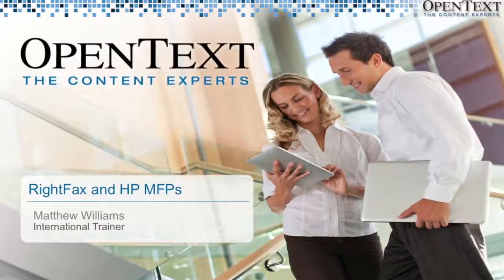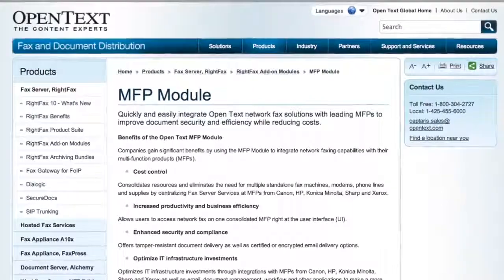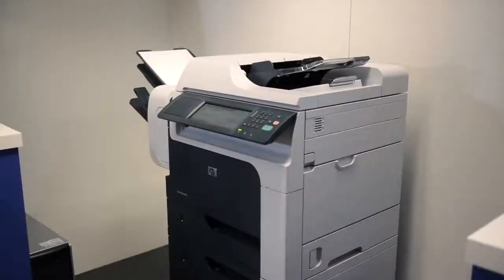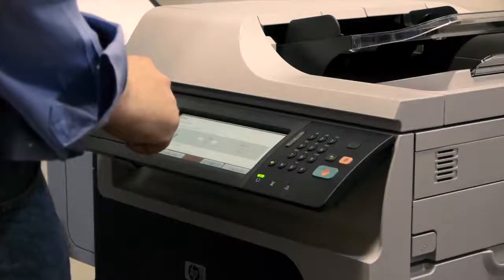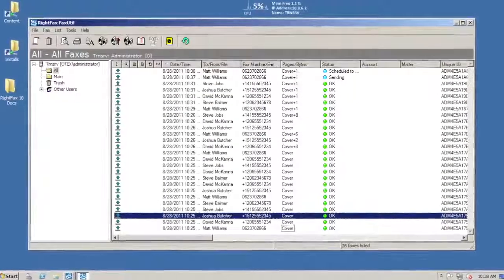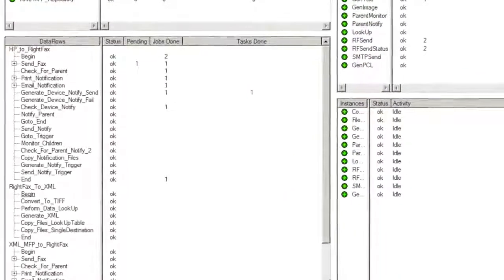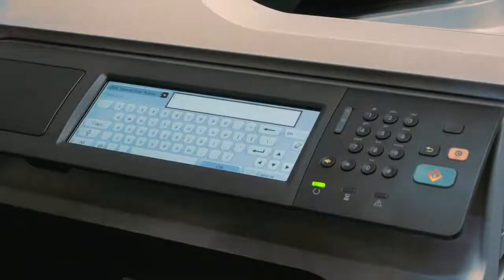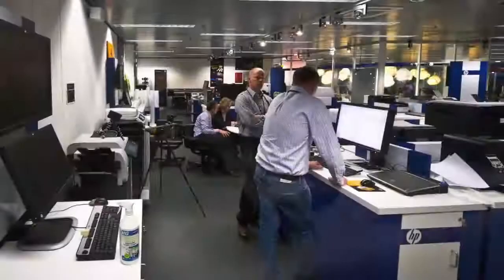RightFax and HP MFPs